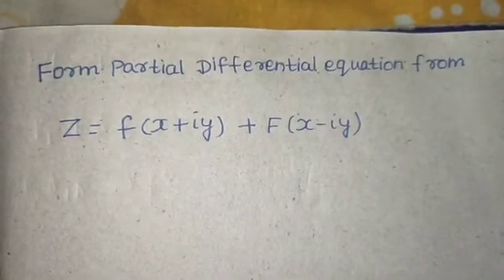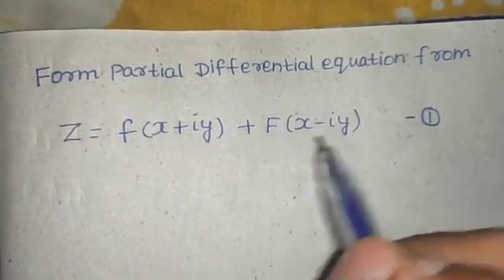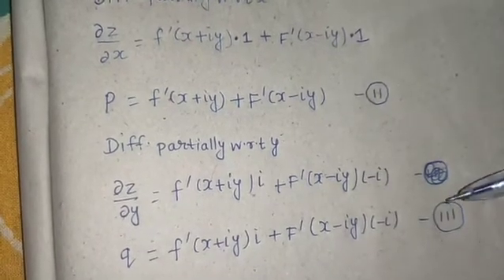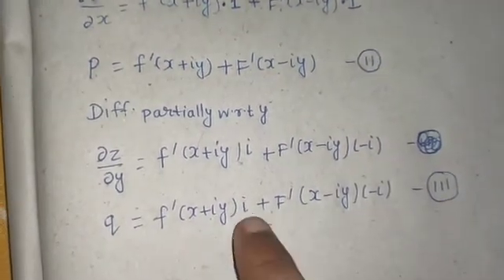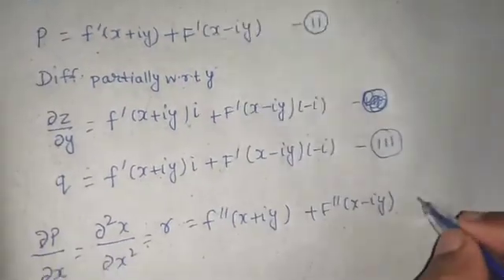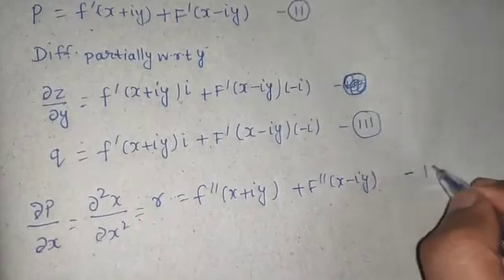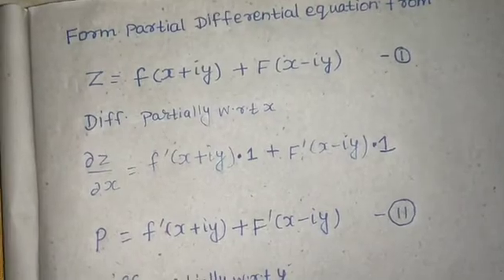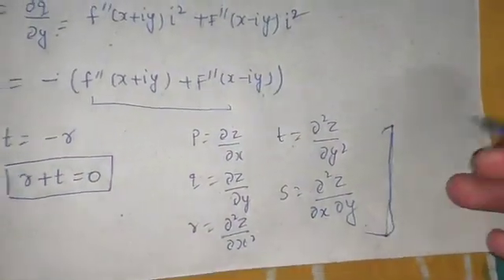Form Partial Differential Equation from Z= f(x+iy)+ F(x-iy) | Elimination of arbitrary functions